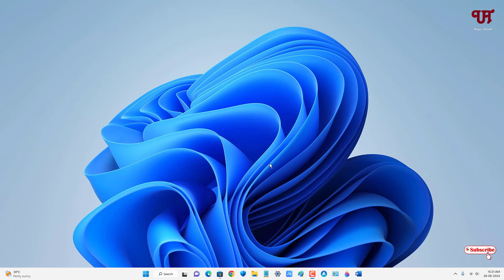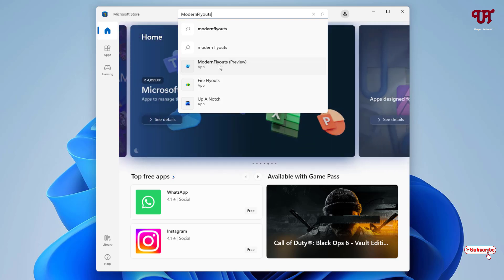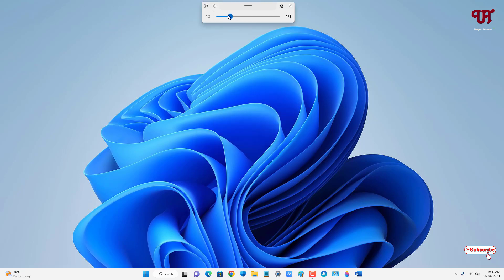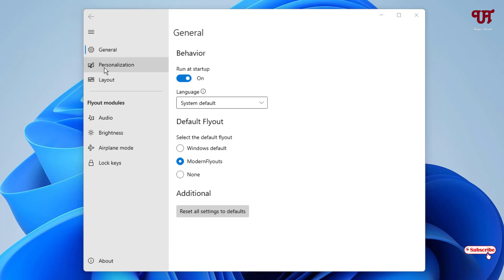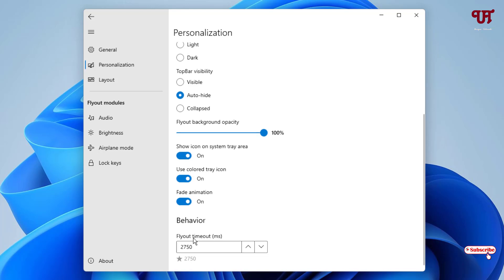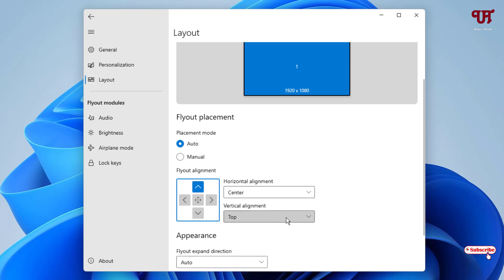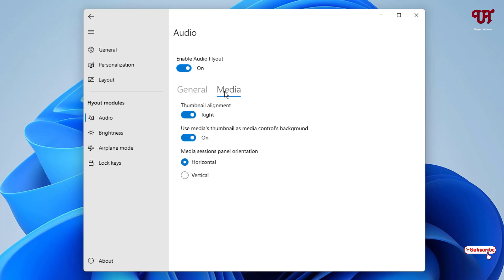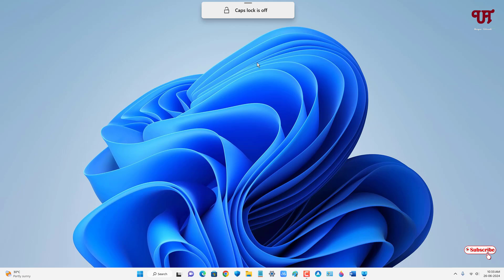How to change the Style and Position of the Floating Volume Panel in Windows 11 running computers ?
This video tutorial is all about How to change the Style and Position of the Floating Volume Panel in Windows 11 running computers.